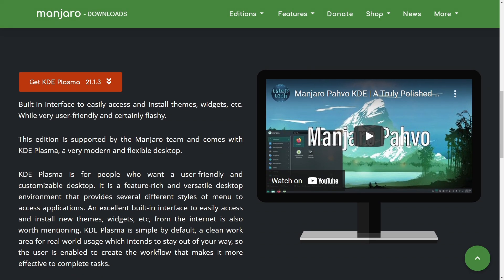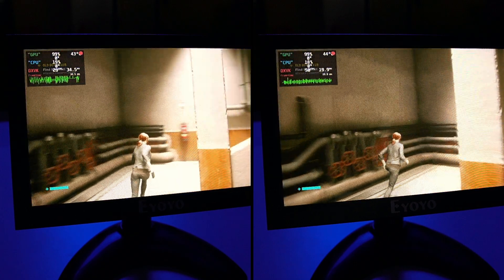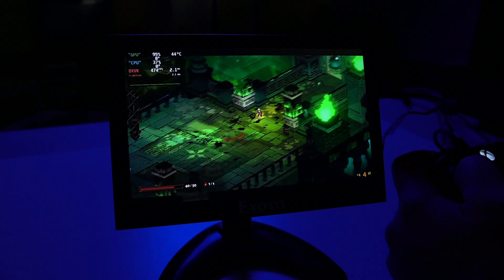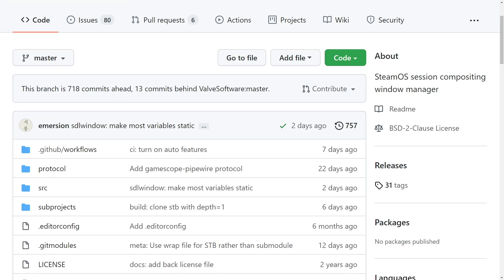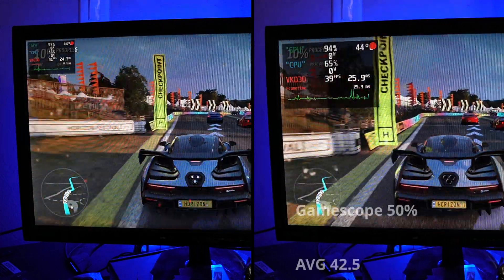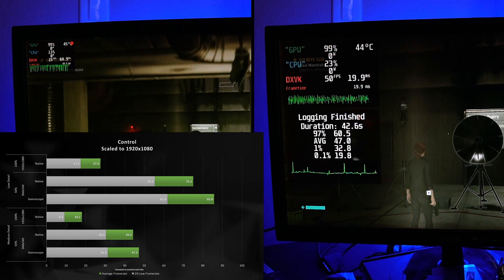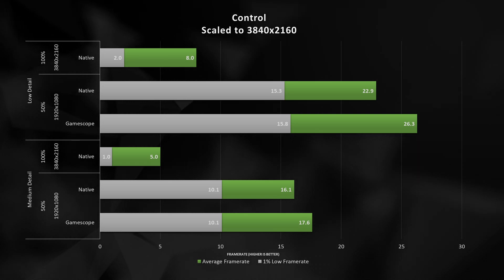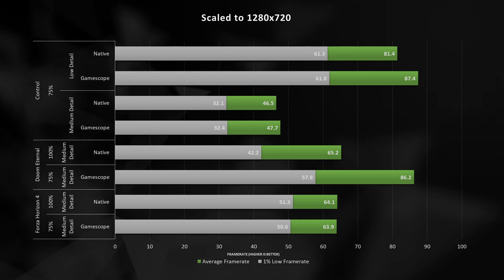Steam Deck Running in Docked Mode | What Magic Makes 60FPS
Forget about the Steam Deck leaks, we have bigger things to chat about.  Today, I talk about how the Valve portable handheld will perform in docked mode, without boosting its performance.

Gamescope comes and saves the day, by forcing a lower render resolution and upscaling the output to a target resolution.  Gamescope will keep the Steam Deck's s AMD Zen2 RDNA2 processor running at acceptable framerates.

00:00 Leaks and Reddit
1:19 Fresh Install and Game List
2:58 Baseline at 800P
4:50 1080P Native
5:59 Introducing Gamescope
7:46 1080P with Gamescope
9:58 Is 4K Possible?
11:43 Boosting 720P Performance